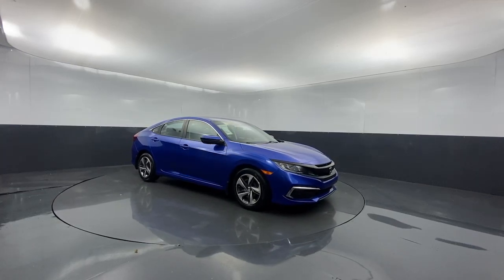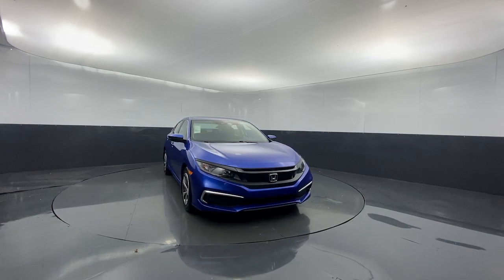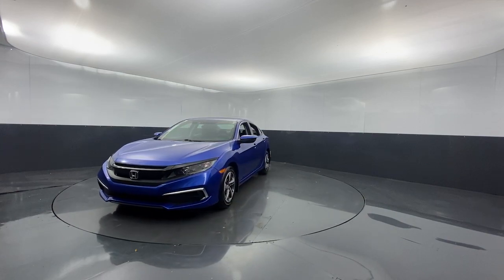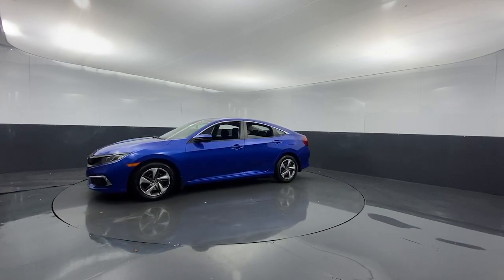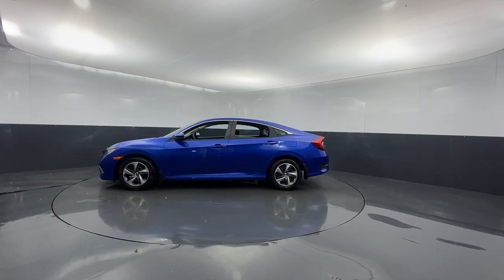2020 Honda Civic Tuscaloosa, Birmingham, Hoover, Mccalla, Alabaster P3032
Used 2020 Honda Civic LX available in 5487 Academy Way, Bessemer, Alabama at Benton Nissan of Bessemer. Servicing the Bessemer, Tuscaloosa, Birmingham, Hoover, Mccalla an Alabaster, AL area.

#{MAKE}
#{MODEL}
2020 Honda Civic LX - Stock#: P3032

Benton Nissan of Bessemer
5487 Academy Way
Bessemer AL 35022

Priced below KBB Fair Purchase Price!brbrbrClean CARFAX.brUSB/HANDFREE/SYNC BACK UP CAMERA NON-SMOKER Black Cloth.brbrbrPrice plus Benton benefits dealer added options taxes and fees.